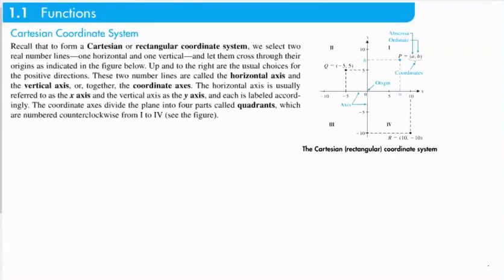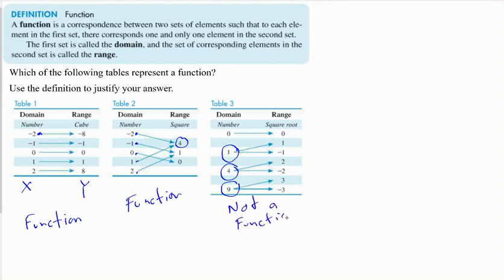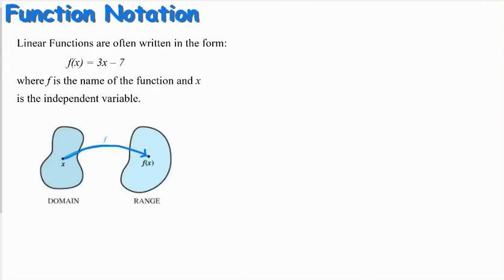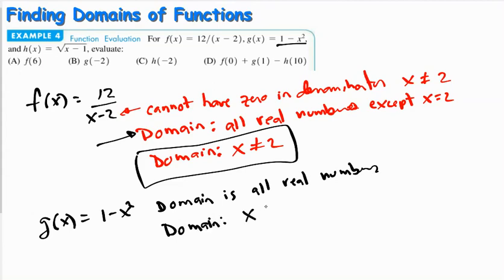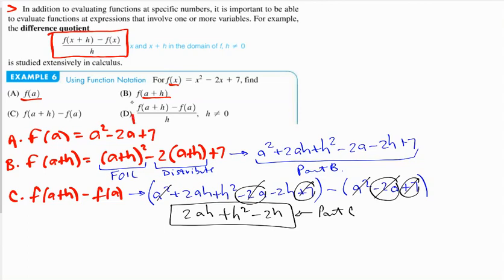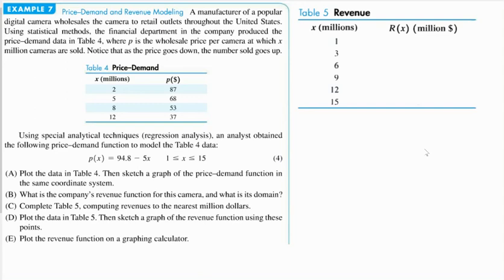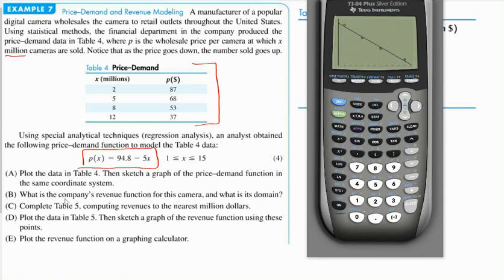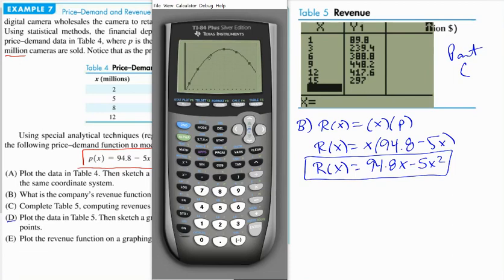Section (1 - 1) Functions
Applied Calculus - Section (1-1) Functions : This tutorial introduce the algebra review for applied calculus. Topics include function notation, domain, range, using the TI-84 graphing calculator and its regression analysis features.